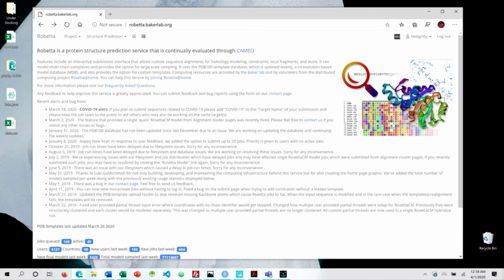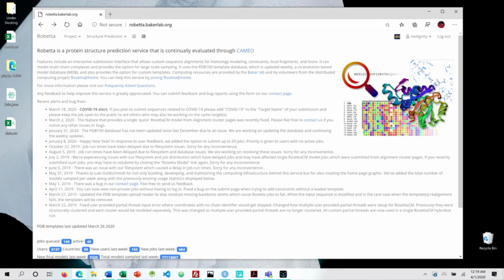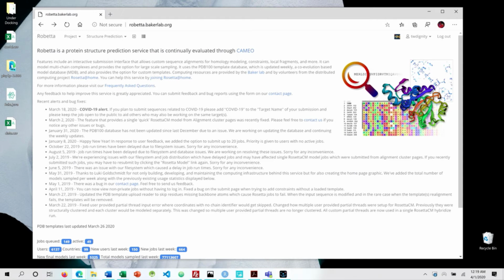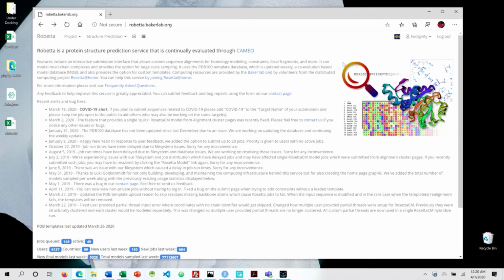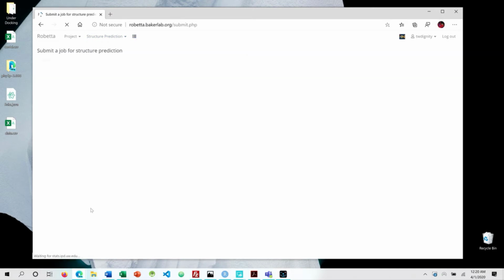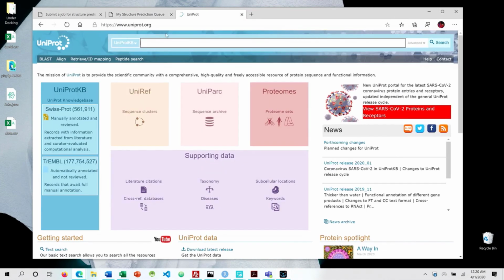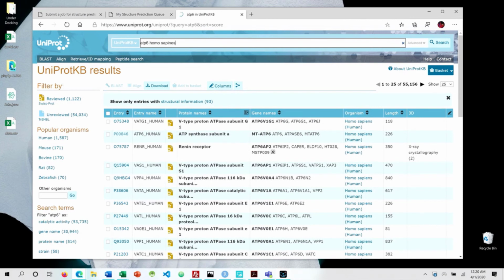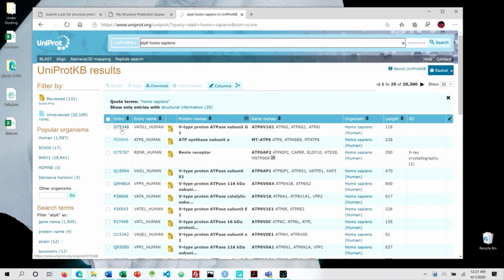Bioinformatics: Robetta | BioCode Ltd